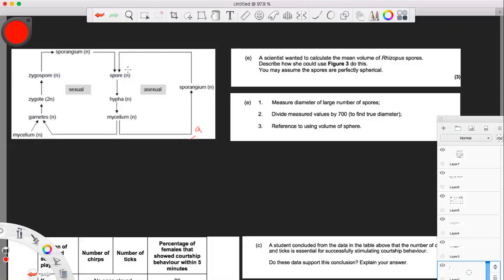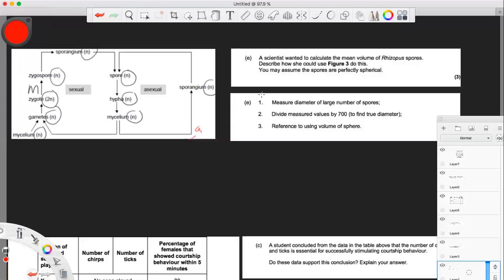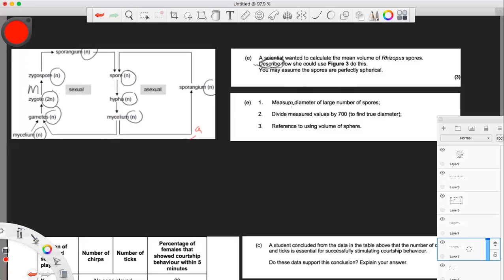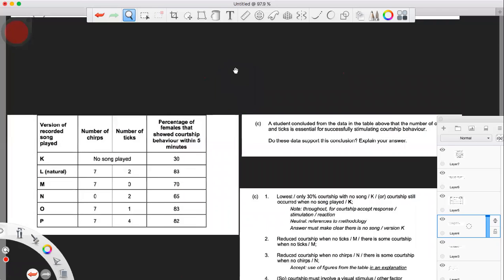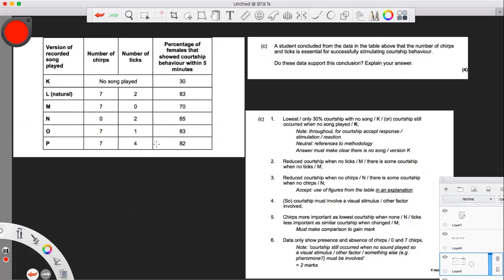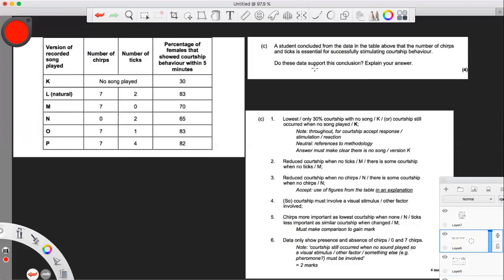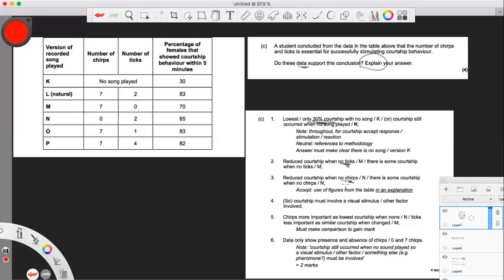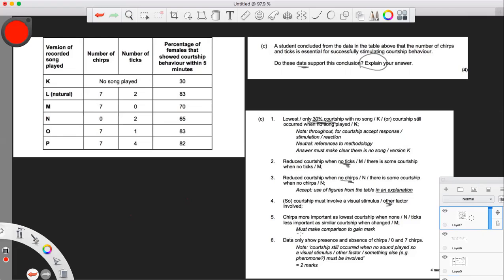Feedback: Taxonomy courtship exam questions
Where is meiosis happening?
Use the data in chirps and ticks question.